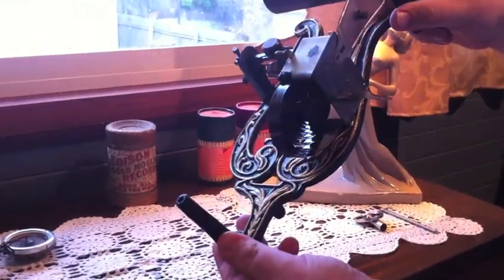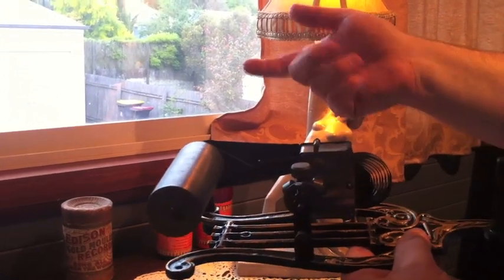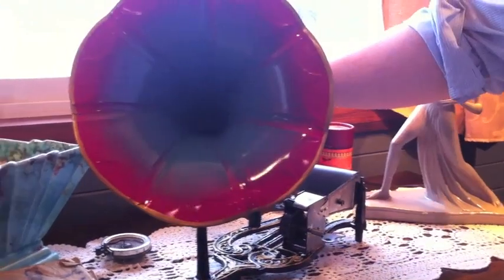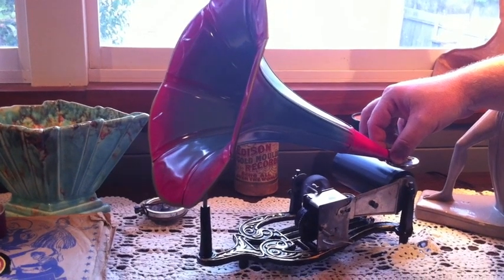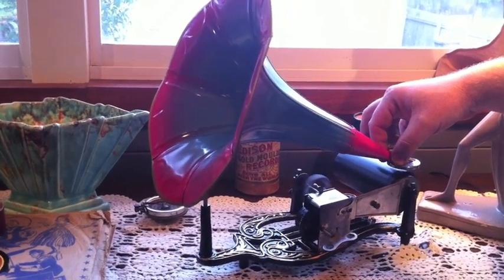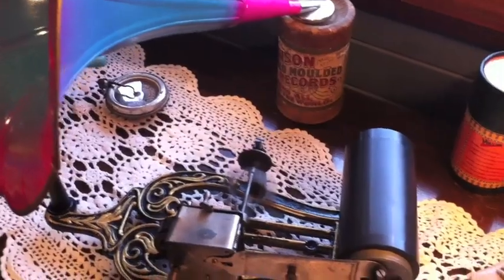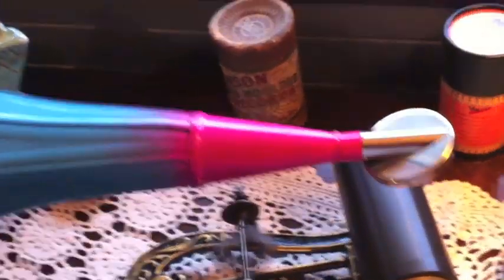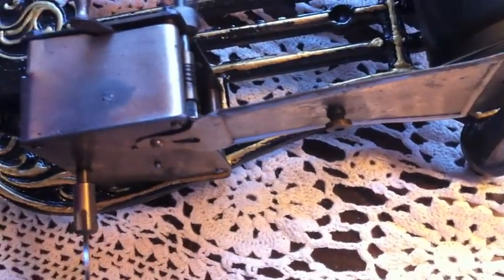Puck Demonstration (Cylinder Phonograph)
This is a short film showing how a Puck works, how it's put together, etc.